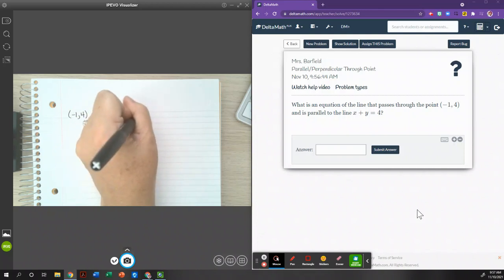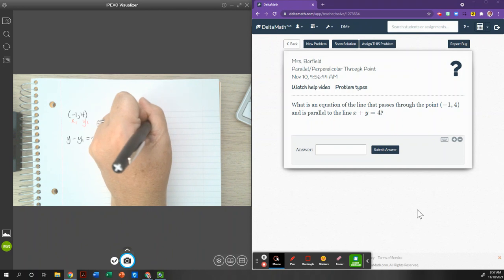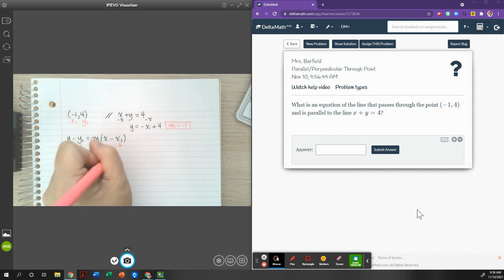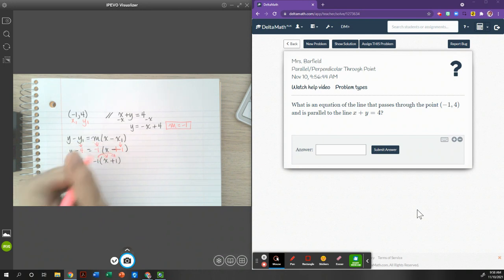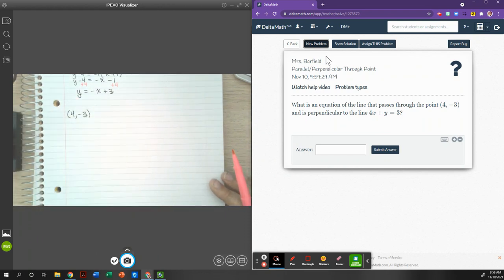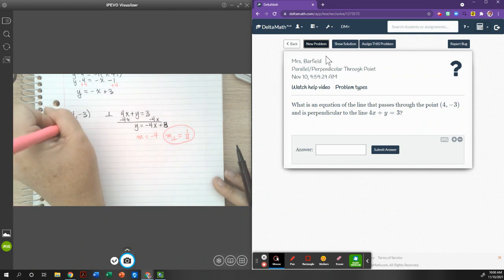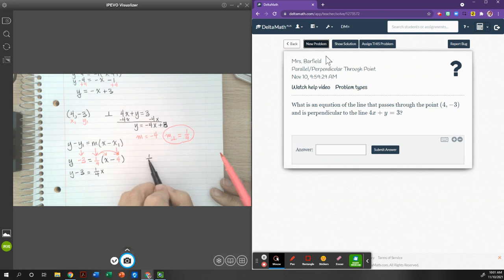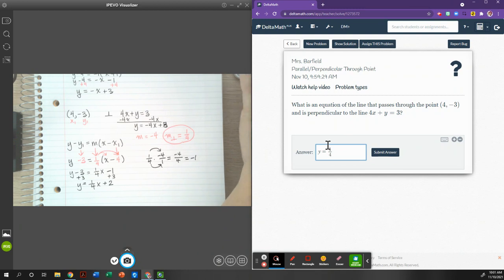Writing the Equation of a Line Parallel/Perpendicular